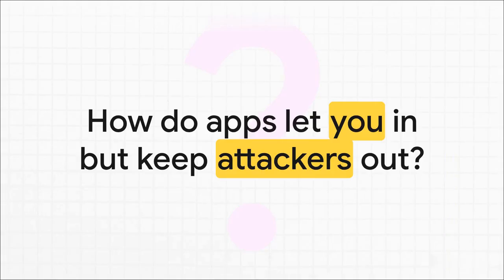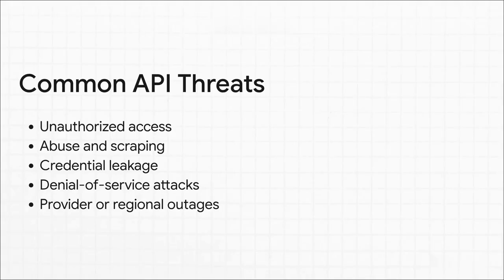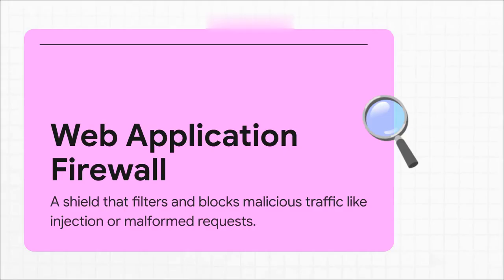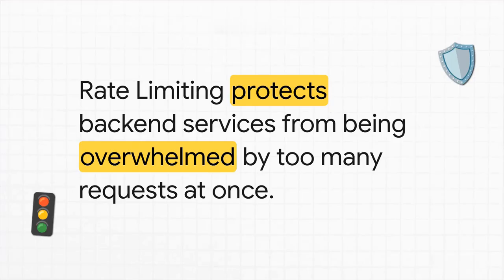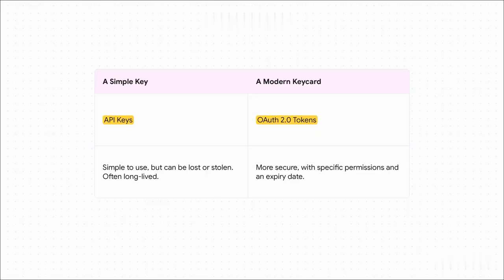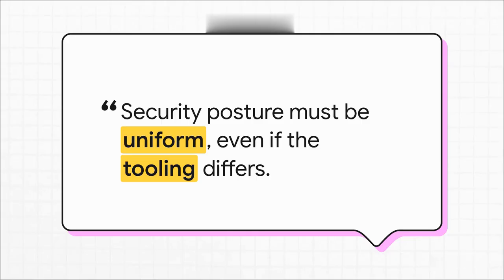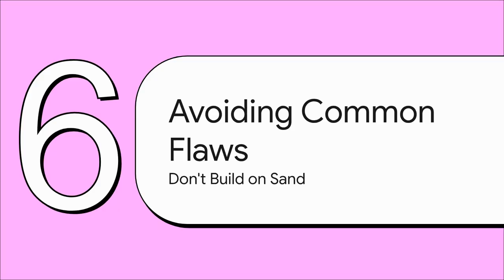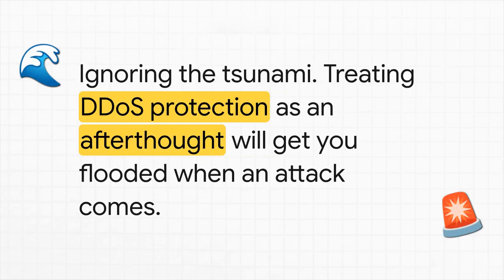Designing a secure public-facing API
This video describes how to secure public APIs using WAFs, rate limiting, authentication, and authorization across different clouds.